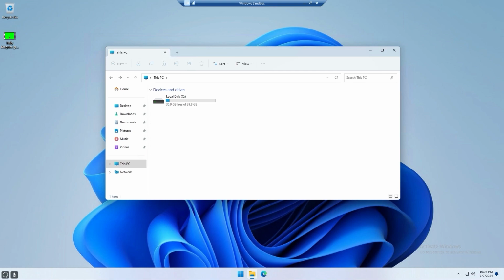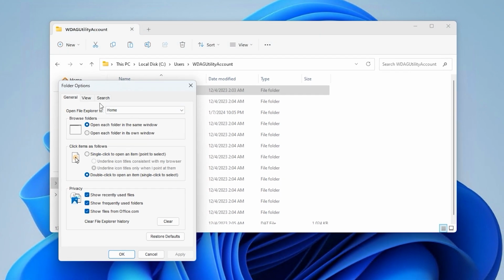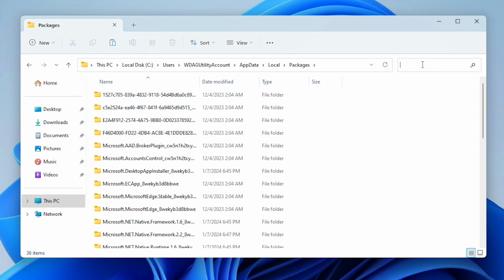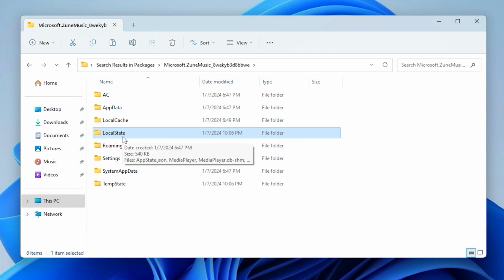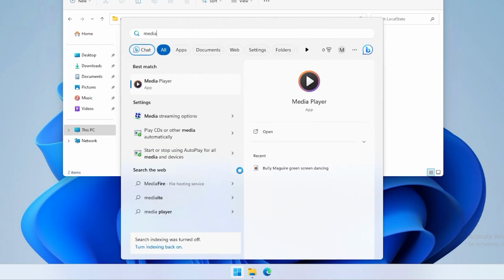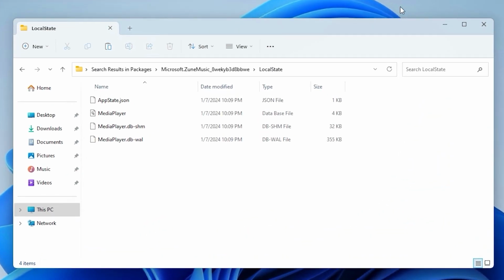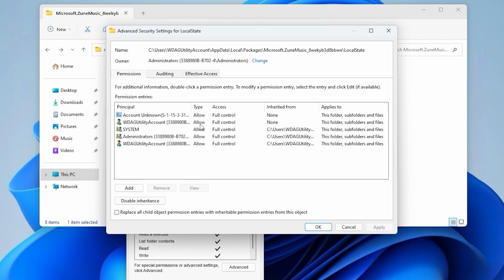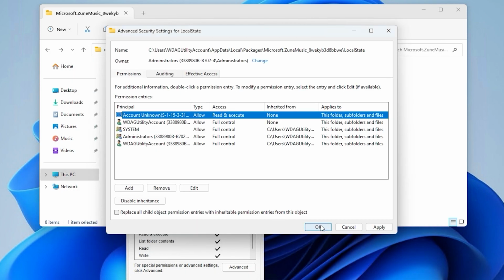How to disable the file history on New Media Player - Zune Tutorial